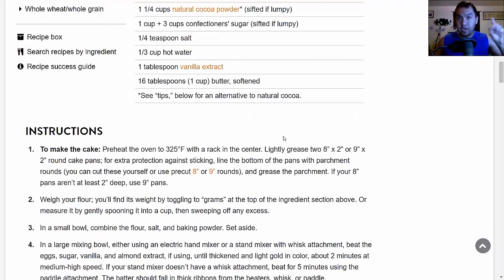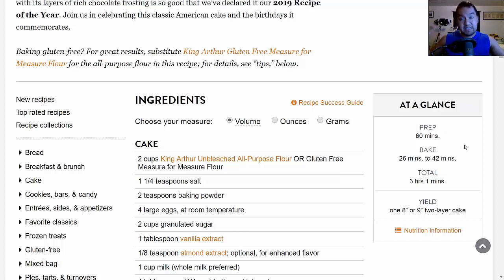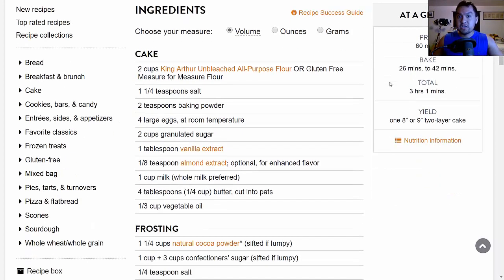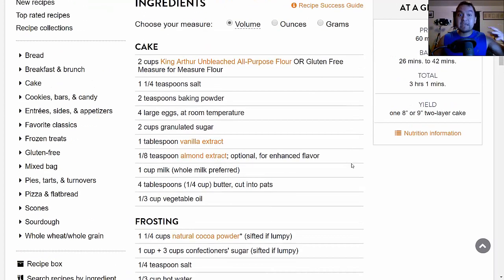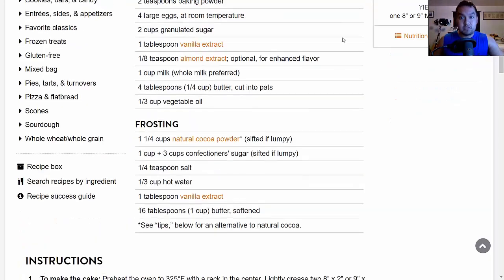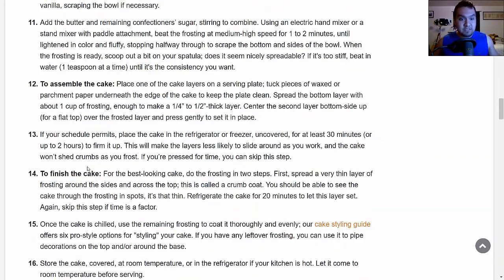How To Memorize A Recipe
Quickly learn how to memorize a recipe so you can cook without a recipe book!